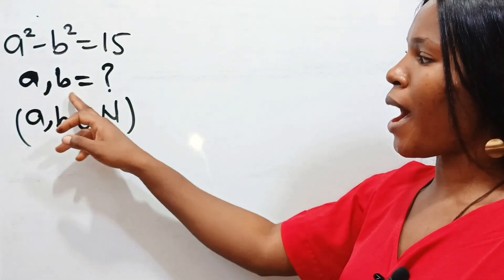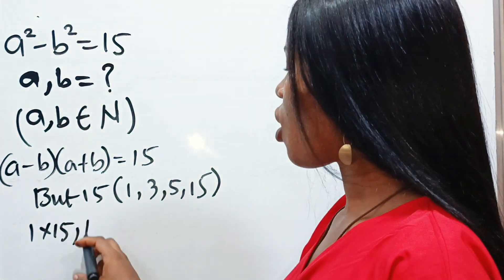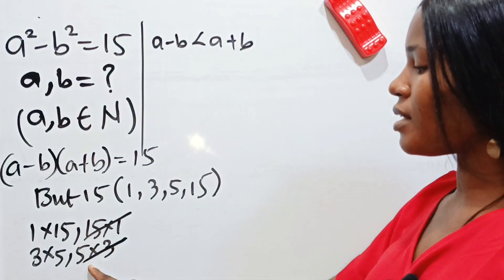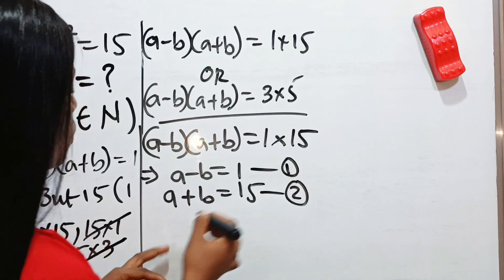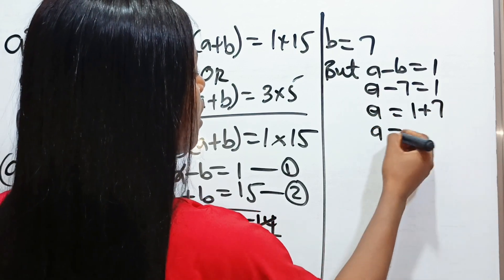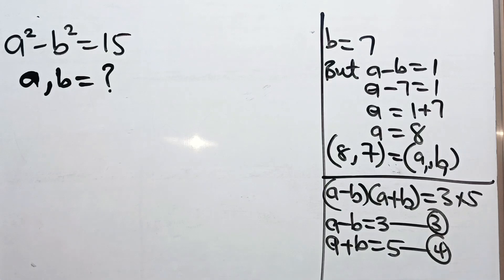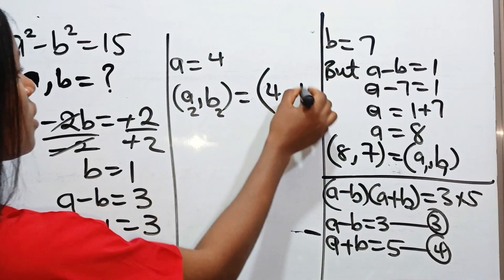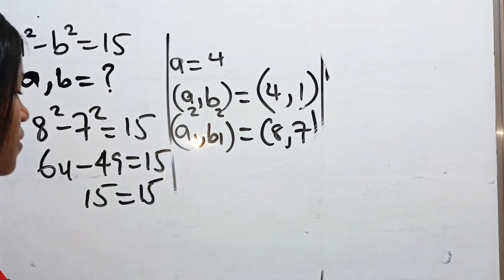Harvard University interview algebra math test| solve for a and b| 90% failed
A Harvard Interview algebra math test that many people failed.